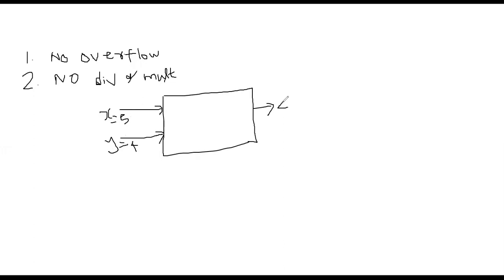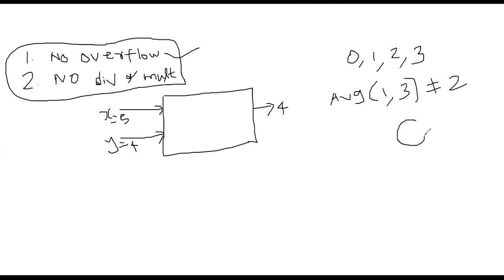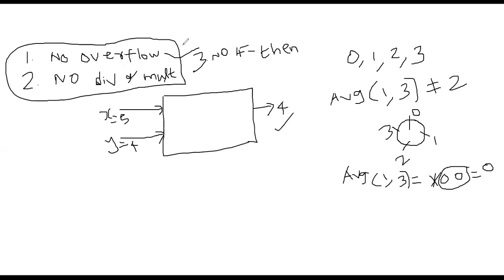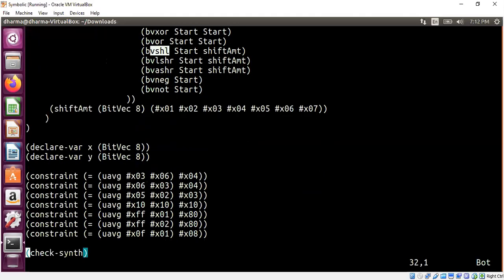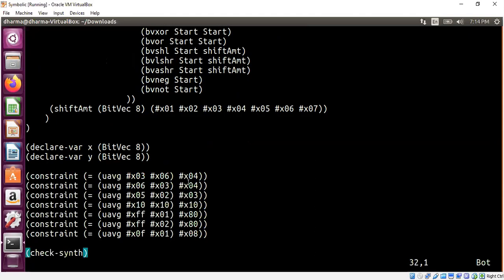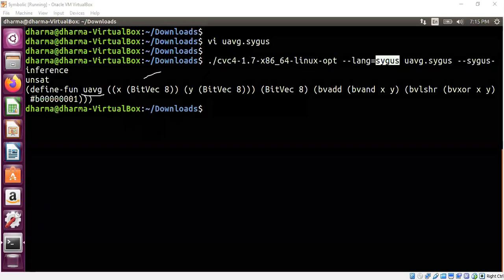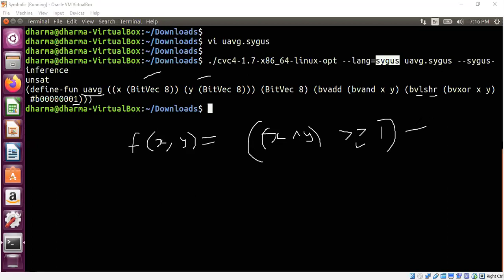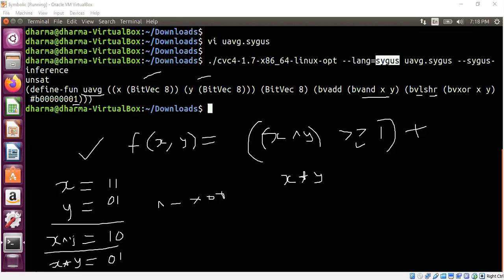Synthesis of average of two (unsigned) integers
We show how to synthesis a program that will compute the average of two unsigned integers with a) no division operator, b) no if-then-else, and c) no overflows.